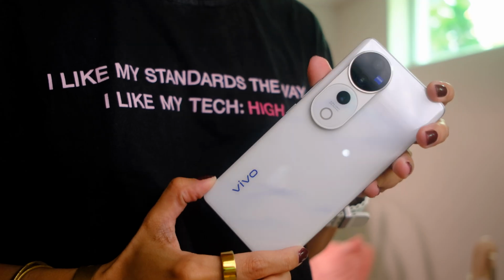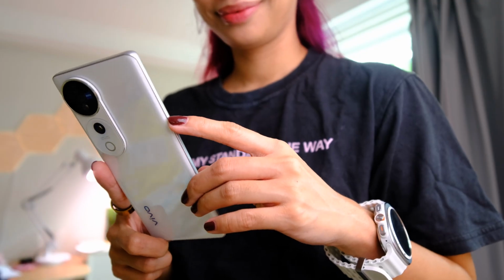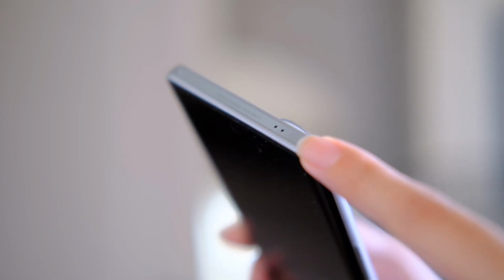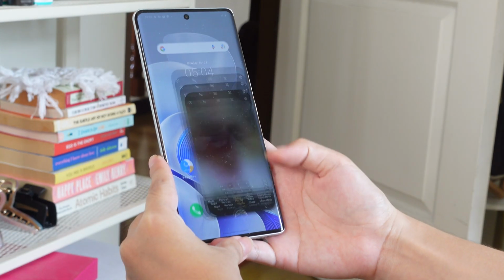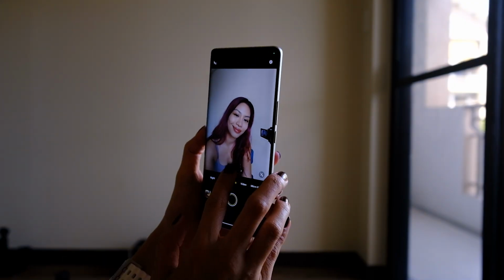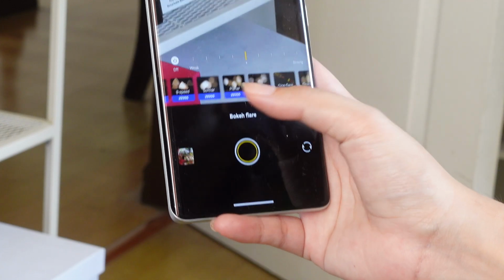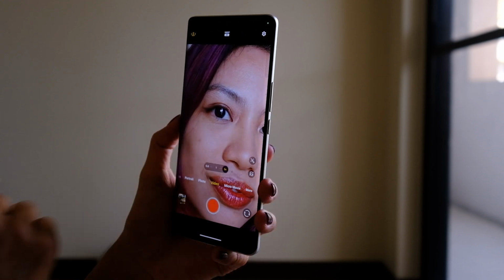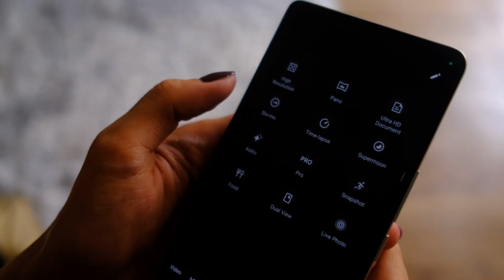Vivo V40 Pro unboxing + CAMERA TOUR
First look at the Vivo V40 Pro! Unboxing, camera tour and some sample shots!